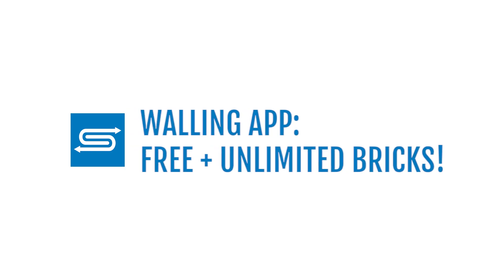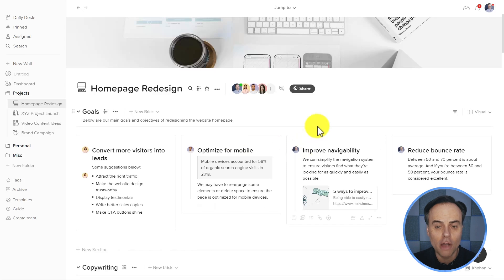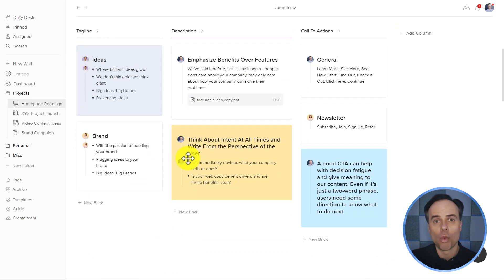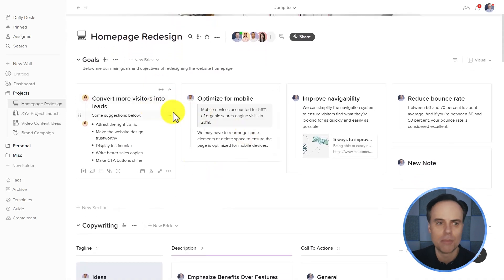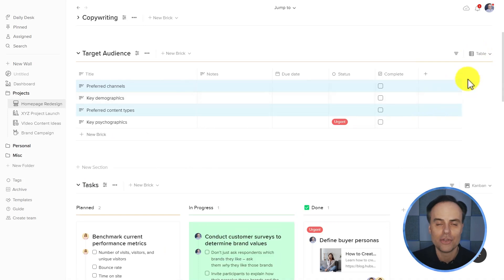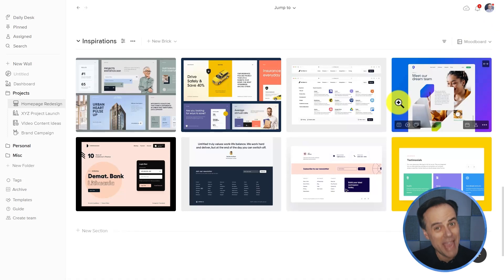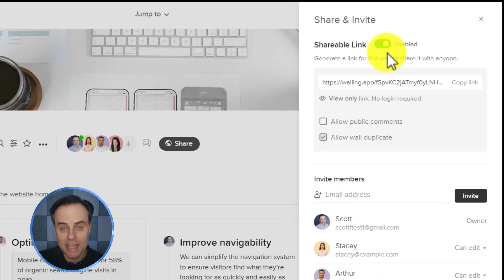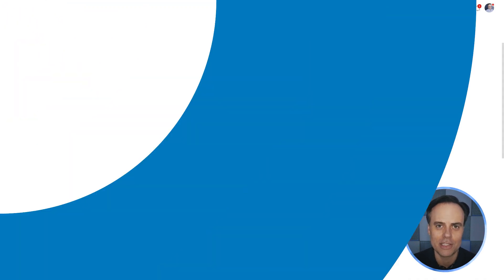This Awesome Project App is Now FREE!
This is big news! Walling has recently removed limitations on its free plan. This means you can now manage and share your projects with unlimited bricks! In this video, Scott Friesen shows you why this is so important and how to take advantage of Walling with your own work.